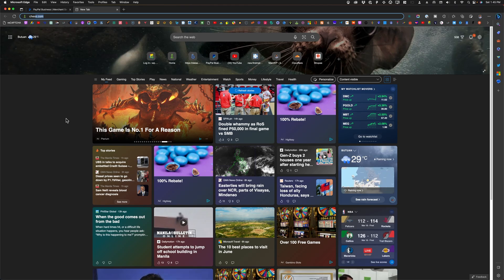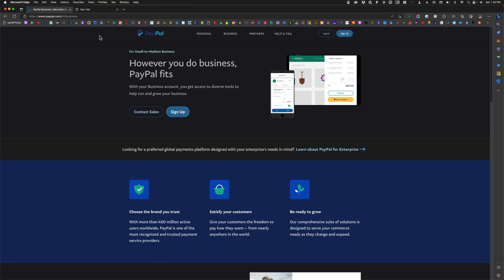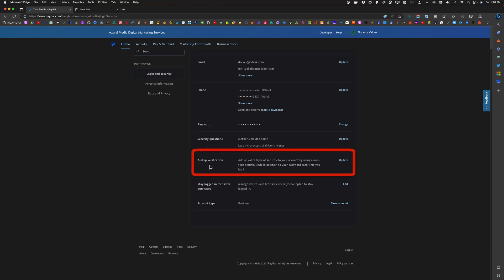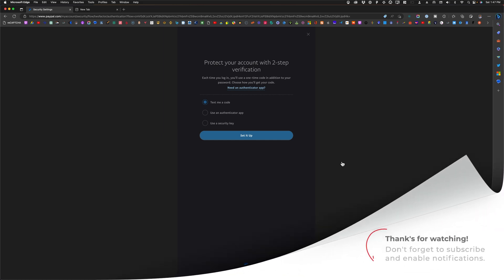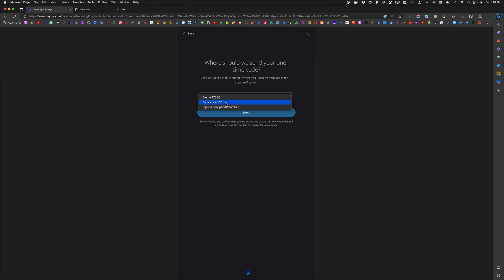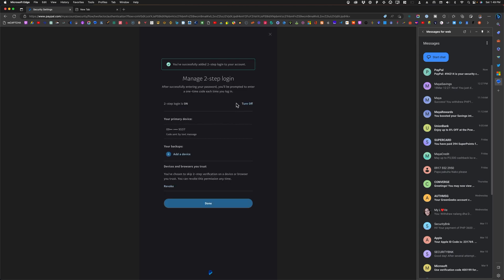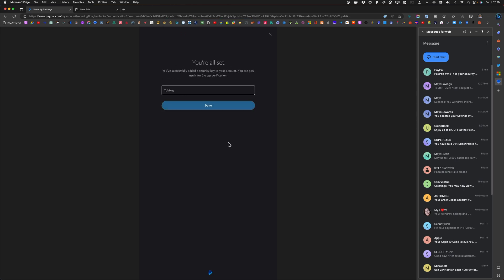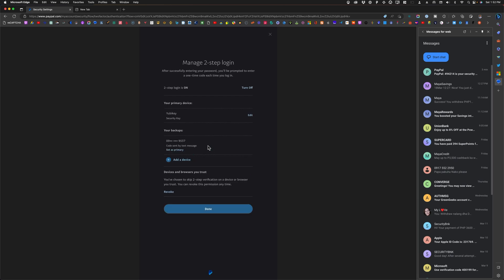How to Protect Your Paypal Account Using a Security Key: Yubikey 5 NFC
If you haven't setup two step verification, then you better do so now. In this video, I'll show you how to use a security to protect your paypal account from unauthorized access.